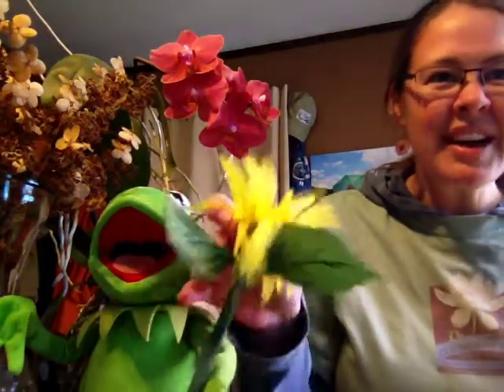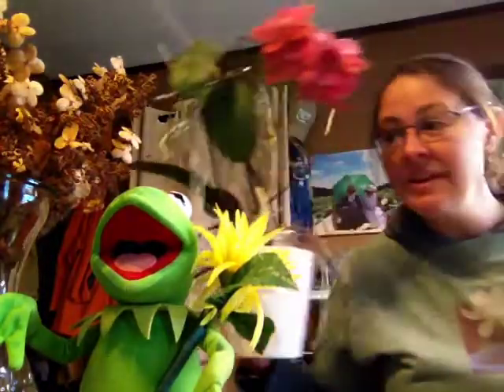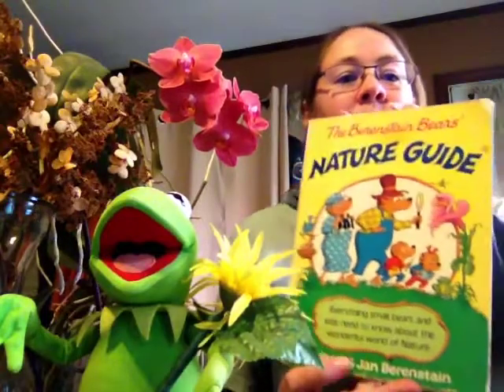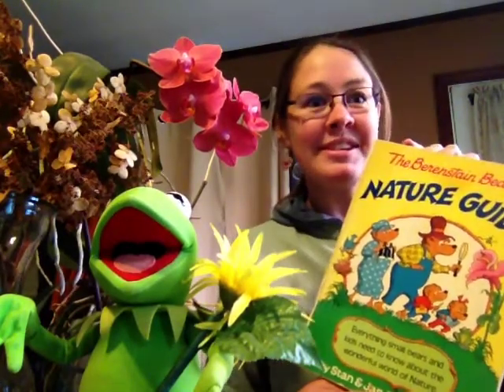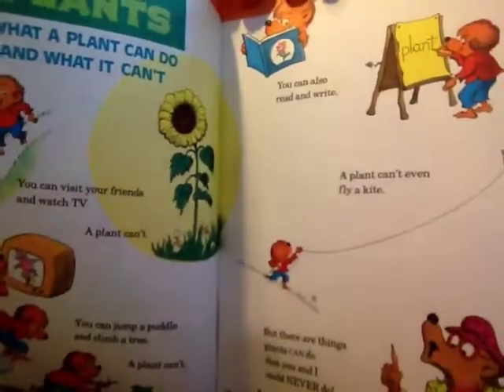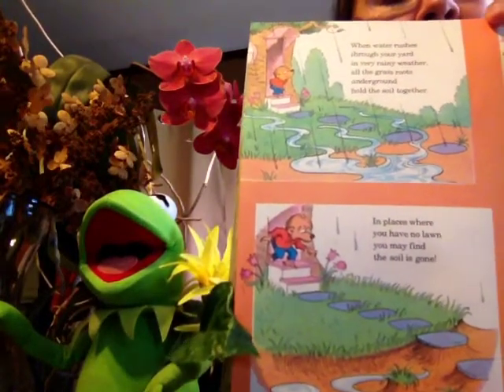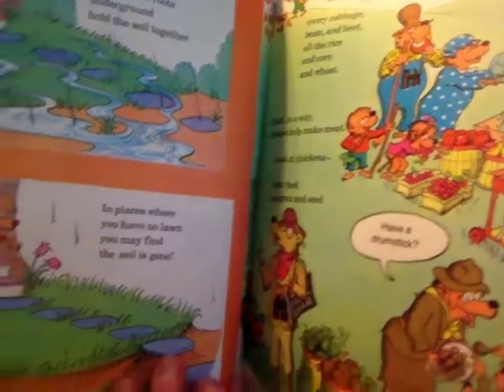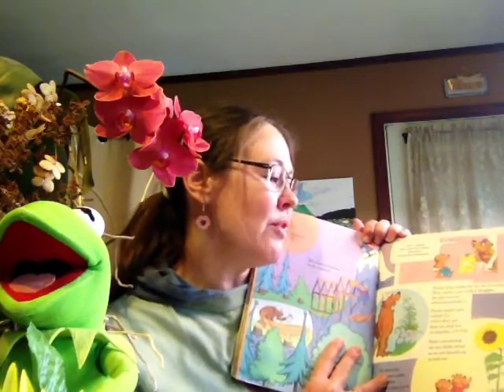Plant Facts!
Nature Guide with Berenstain Bears